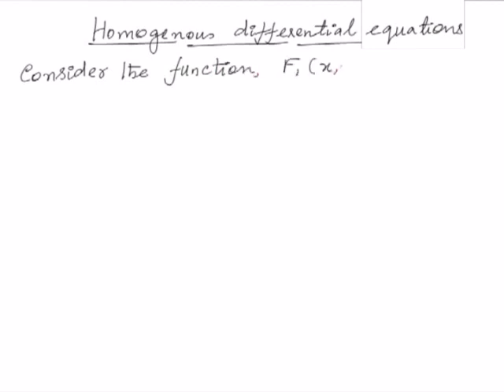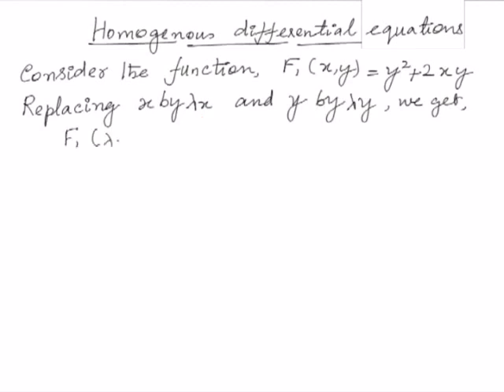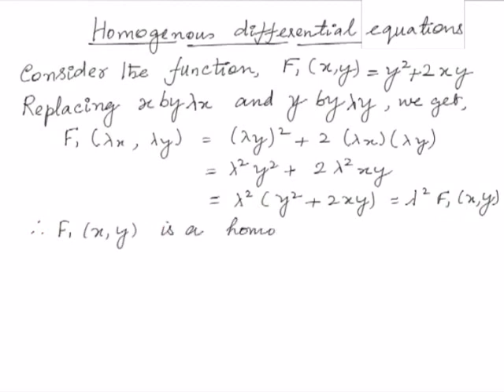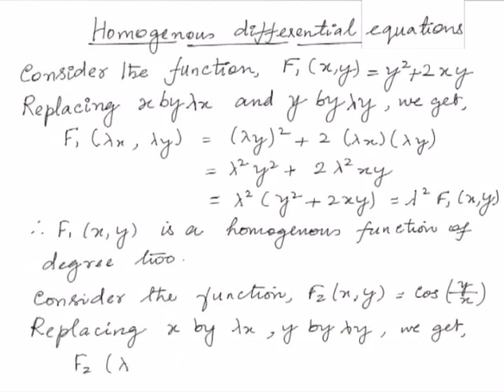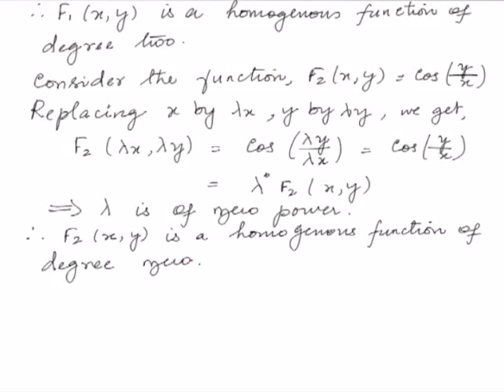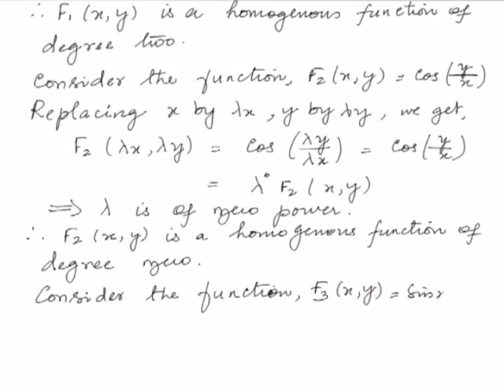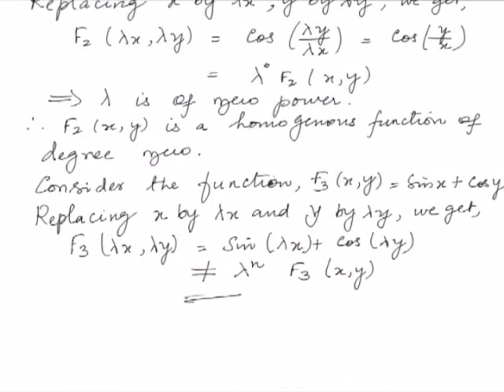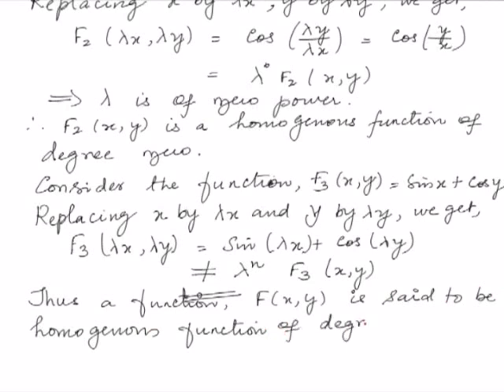Differential Equations Homogeneous